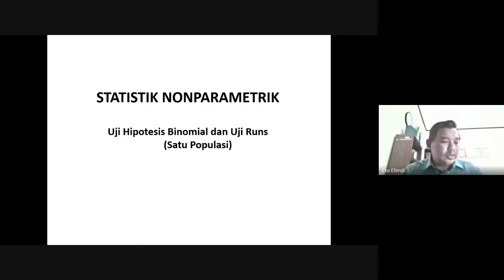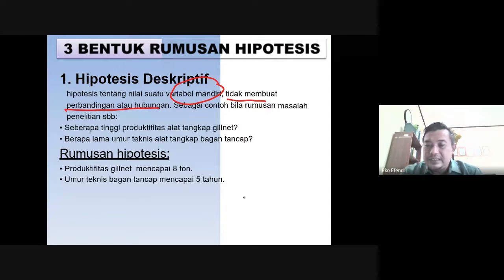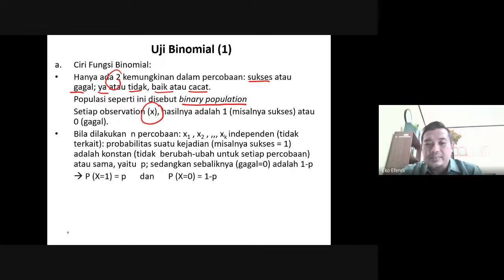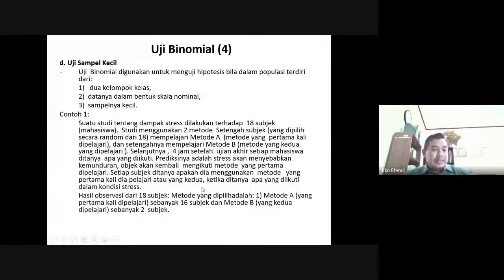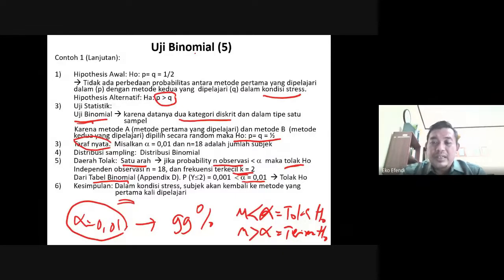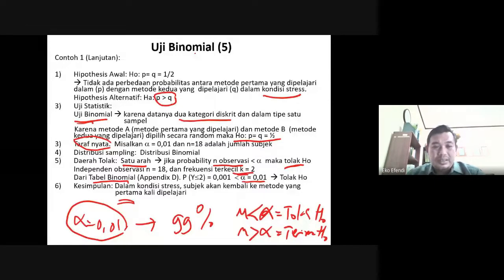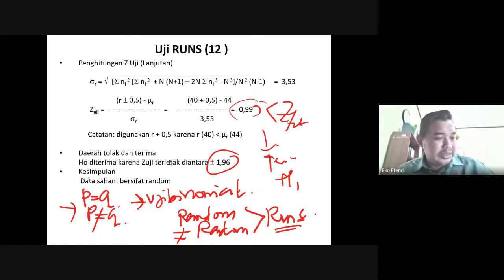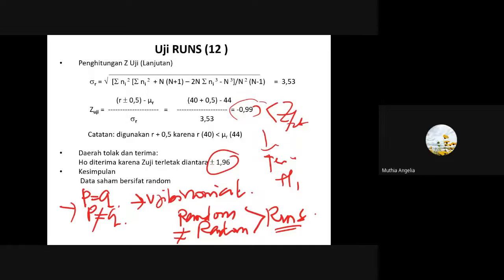Statistika Dasar 7 Pengujian Hipotesis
Bahan Kuliah